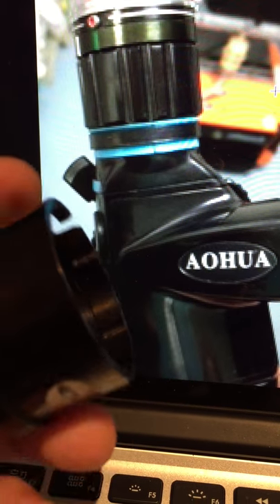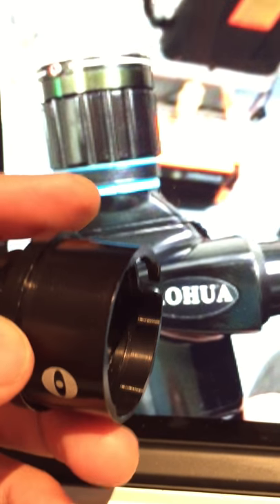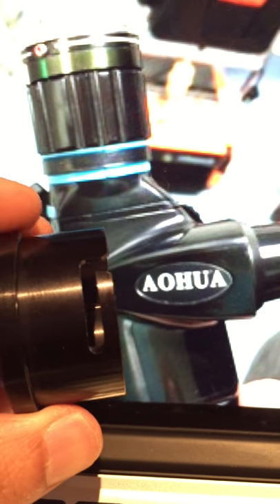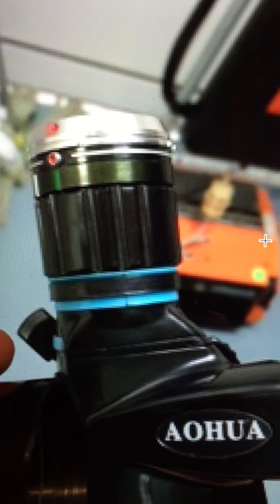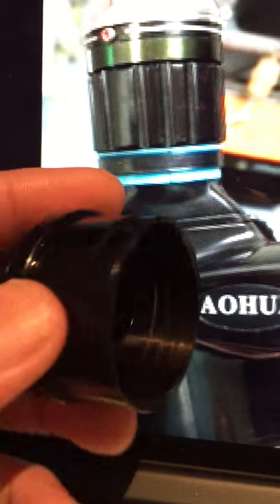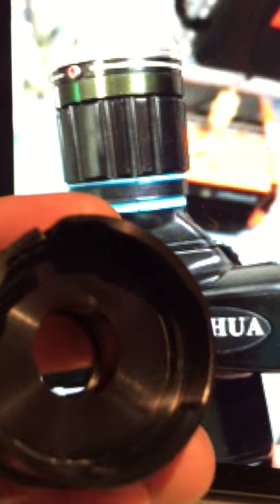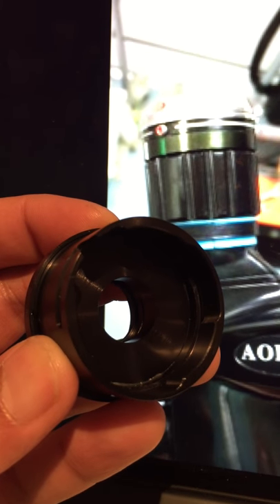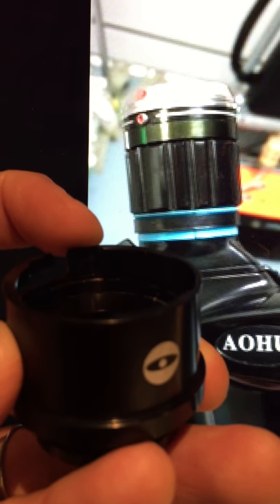endoscope-i Olympus OES Adapter fitting for equine endoscopy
This video shows you how to connect our OES adapter for equine Olympus endoscopes to the endoscope eyepiece itself. This adapter converts the eyepiece to a standard c-mount eyepiece that will then allow fitting of our endoscope-i adapter for iphones 4s,5,5s,6 and 6+.